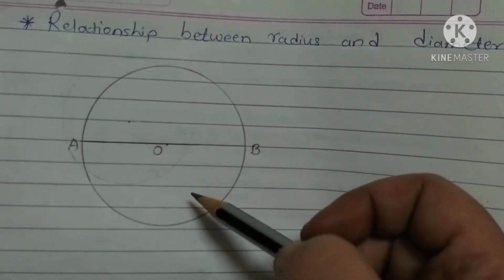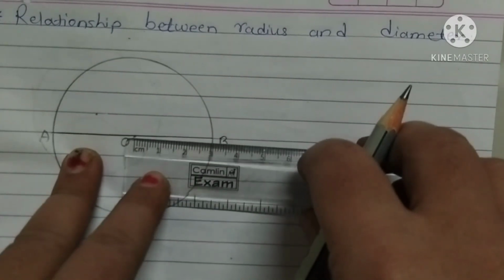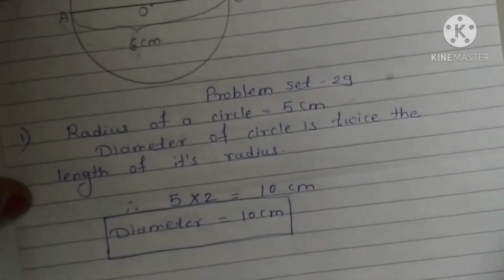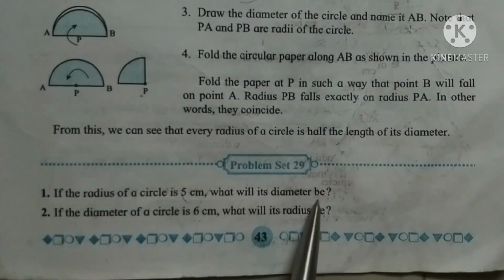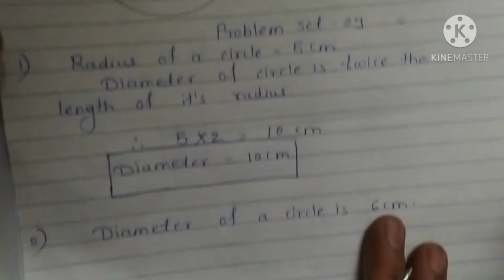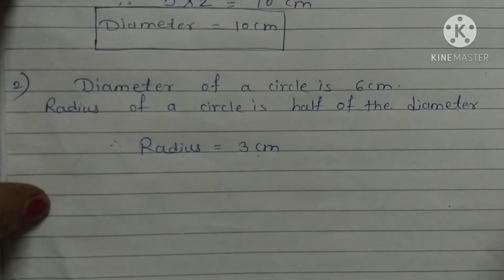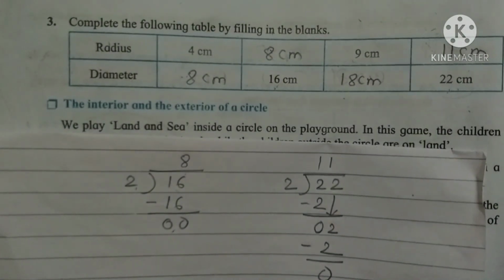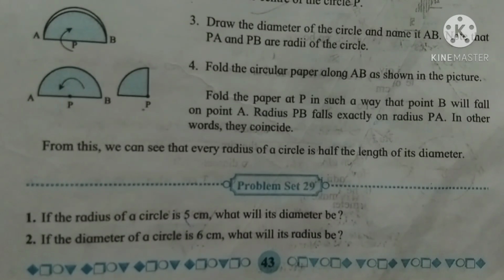5th Maths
L.no.7